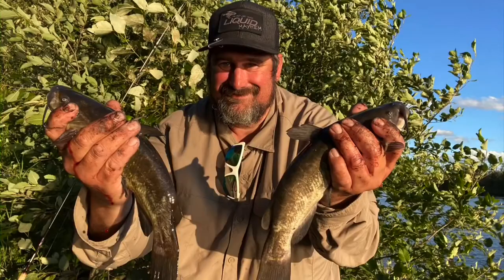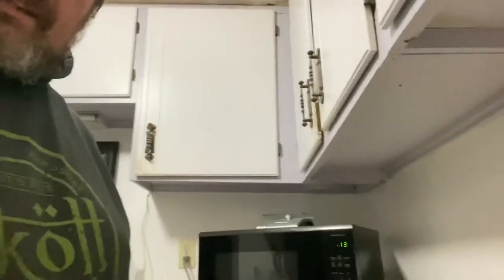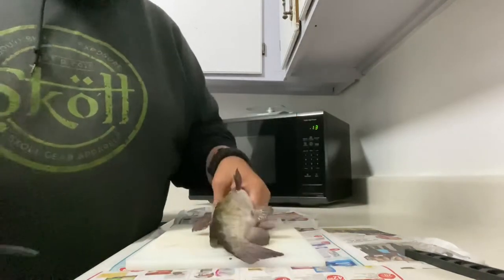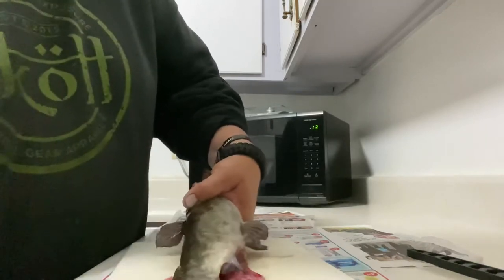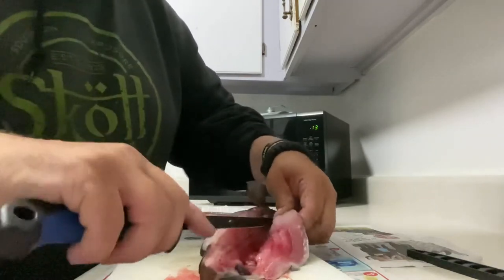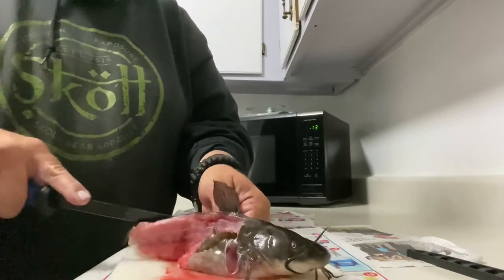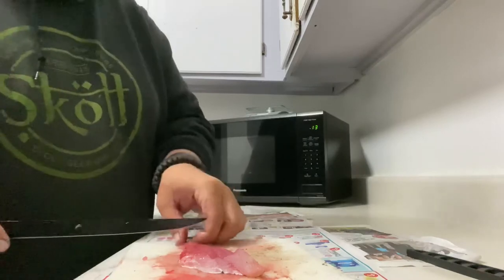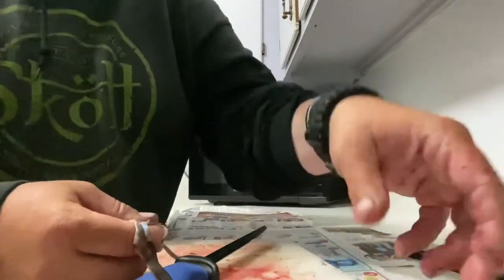How to fix a brown Bullhead without a big mess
What A beautiful night it was last night. Last minute after work yesterday I  decided to try my luck with big brown bullhead  @ the mattagami river in Timmins, Ontario. I end up catching some super nice size bullhead and caught over 30 if not more had a blast catching those little guys’ so I tell you it beats then having a day @ work.